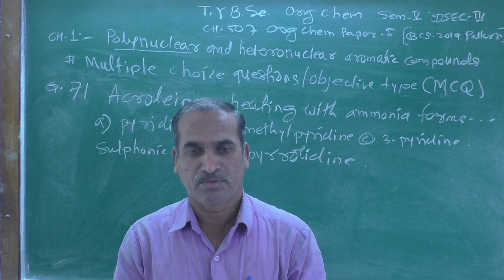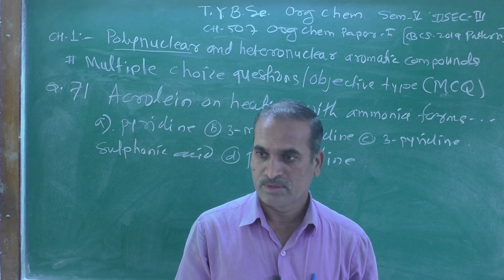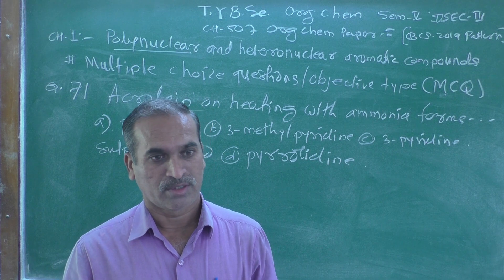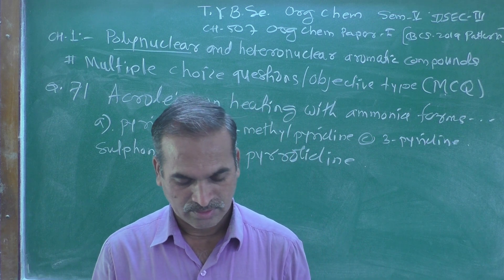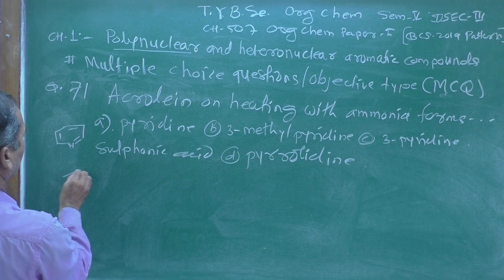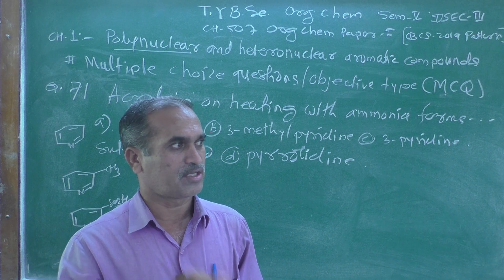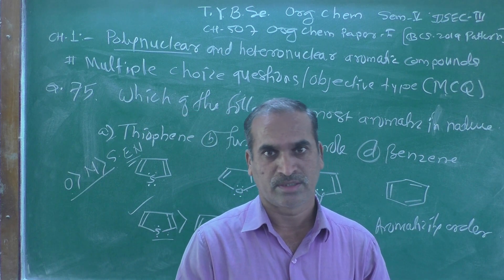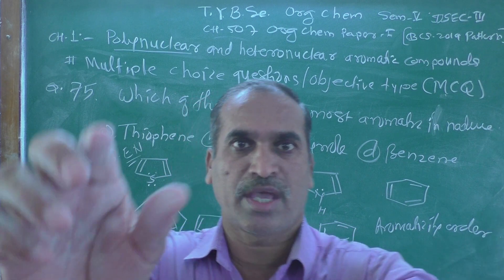L-40 T.Y.B.Sc. Sem-V MCQ Type CH-507 Org Chem-I (CBCS-2019 Pattern) CH-1 P & HNAC